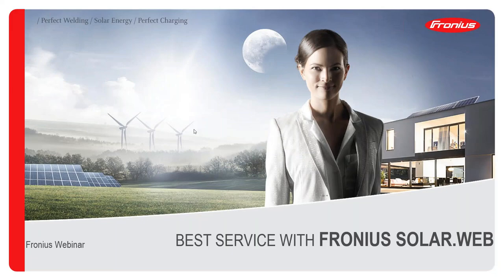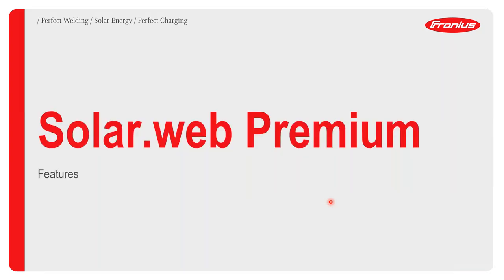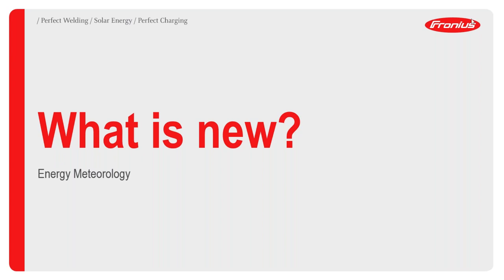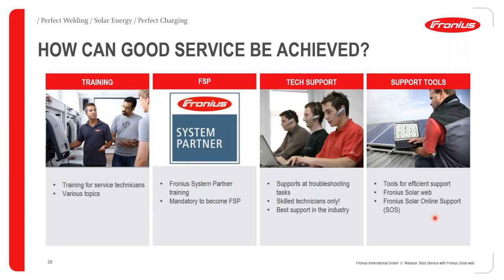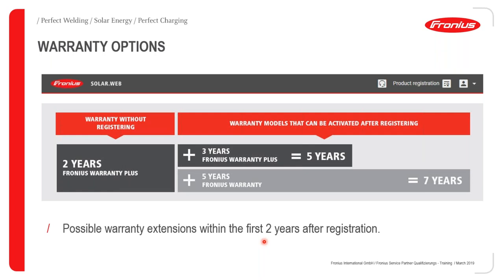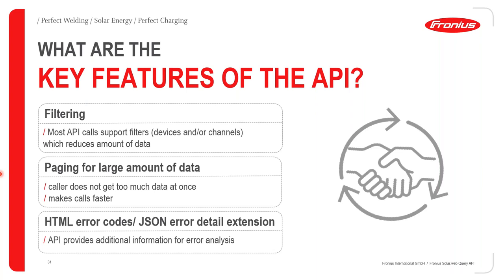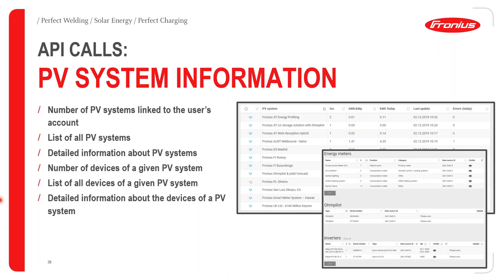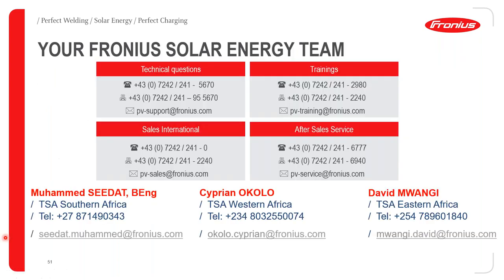Basic Webinar: Fronius Solar.web (AFR)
In this video we will have a real-time run through the full features of Solar.web, the Fronius system monitoring application.